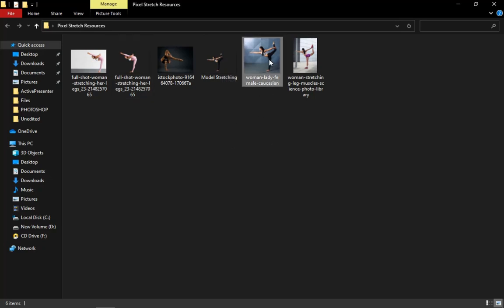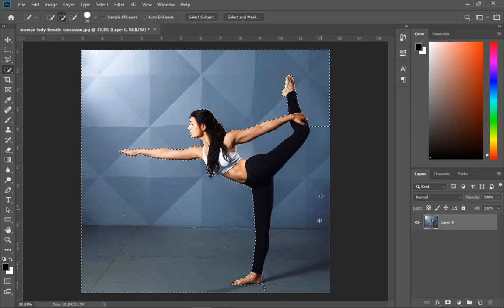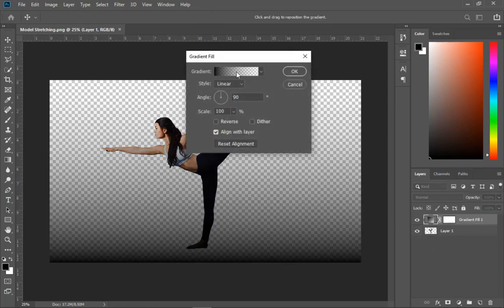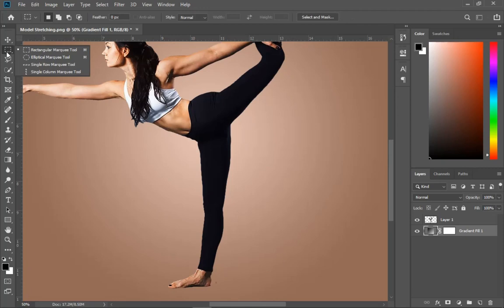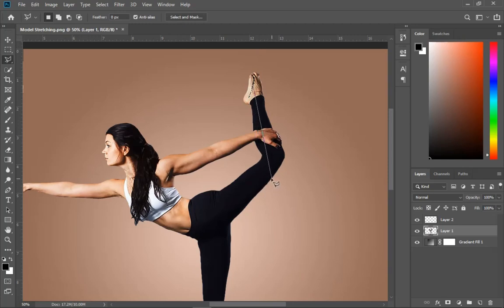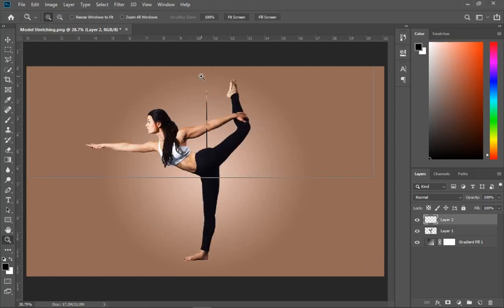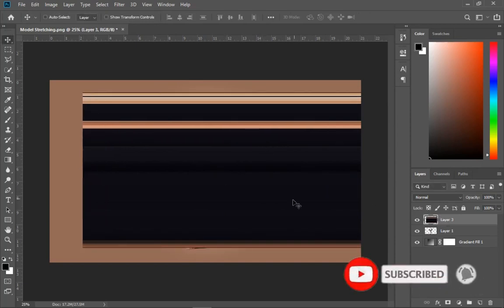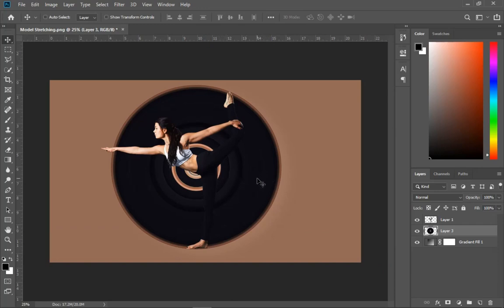How To Create The TRENDY PIXEL STRETCH EFFECT IN PHOTOSHOP | Step By Step Tutorial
Learn how to create the ultimate pixel stretch effect in photoshop step by step. In this video,  I will walk you through how to create this creative effect in photoshop. Enjoy the tutorial.

Beat Credit: Homage Beats

TIMECODES
0:00 Intro
0:30 Download Images
0:45 Which Photoshop Version can do this?
1:03 Removing The Background of your image
2:53 Replacing the background
3:38 The Pixel Stretch Effect
9:40 Another Style of The Pixel Stretch Effect

This video is also related to innocent k boateng, innografix, Ghanaian YouTuber, Ghanaian tech YouTuber, photoshop pixel stretch effect, circular pixel stretch effect in photoshop, photoshop step by step tutorial, photoshop tutorial 2021, 2021 photoshop tutorial

Much love